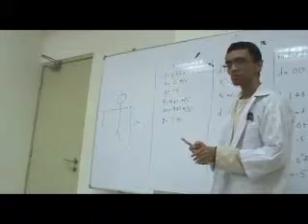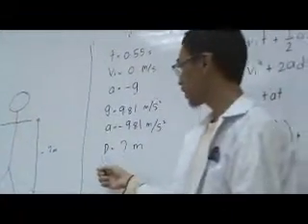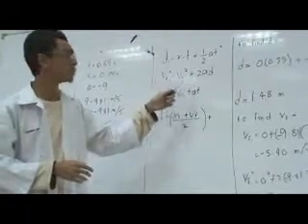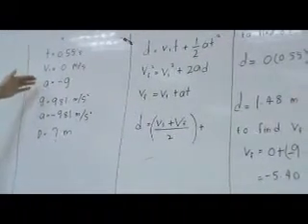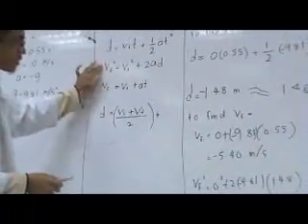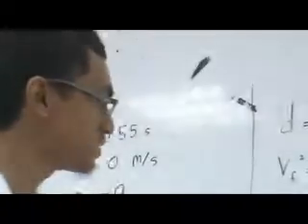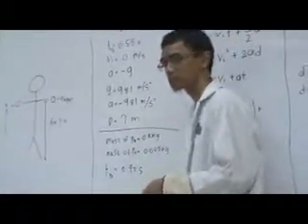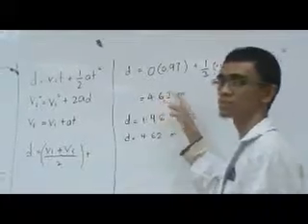Free Fall Experiment relate to A'qli & Naqli~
Lecturer - Prof. Muhammad Danish Abd Wahid
subject Mechanic.. video assingment.
experiment between a piece of A4 paper and pencil case. different mass not affect the time to touch the ground!